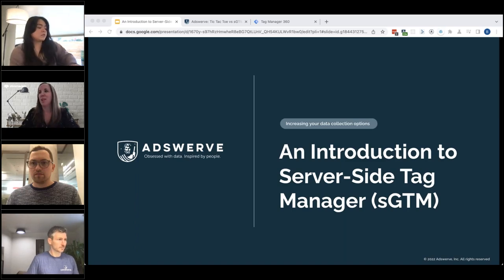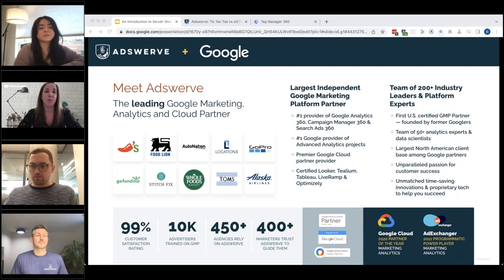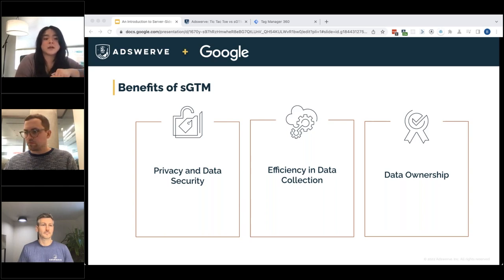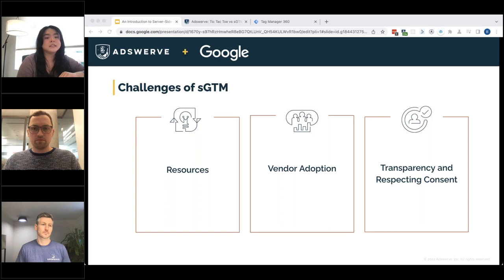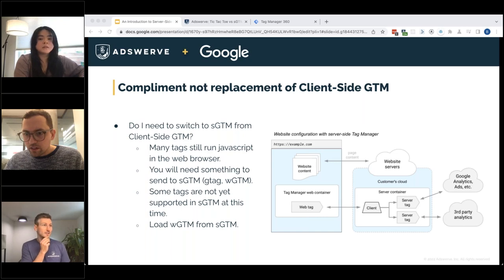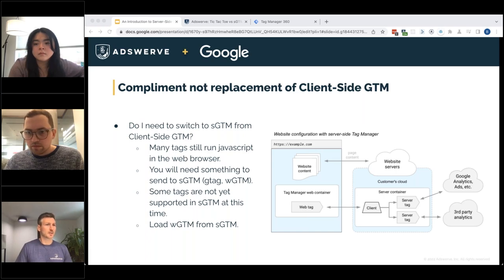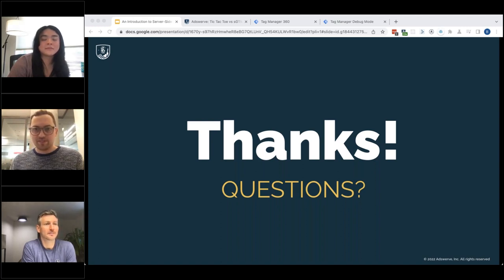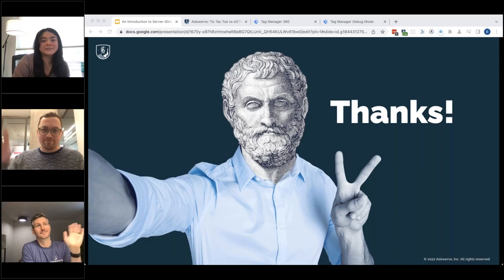An Introduction to Server Side Google Tag Manager (sGTM)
Join Adswerve and Google for an introductory webinar about Server-Side Google Tag Manager (sGTM). Google Global Product Lead Adam Fer, Adswerve's Senior Data Engineer Brian Anderson and Senior Analytics Consultant Lilly Nguyen will:

-Compare sGTM with web GTM
-Present example use cases
-Cover the sGTM product vision and roadmap
-Demo and play tic-tac-toe against sGTM (you can, too!), try it
-Share customer stories
-Give tips for how to start using sGTM